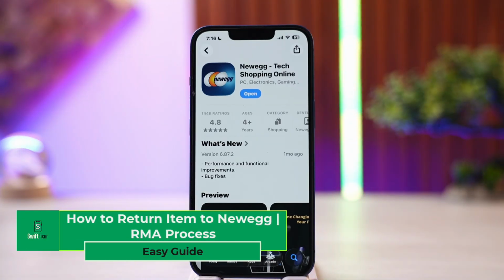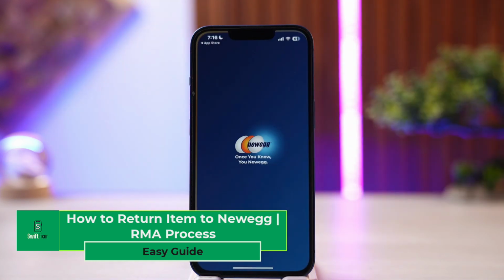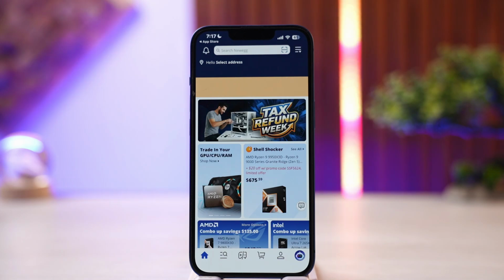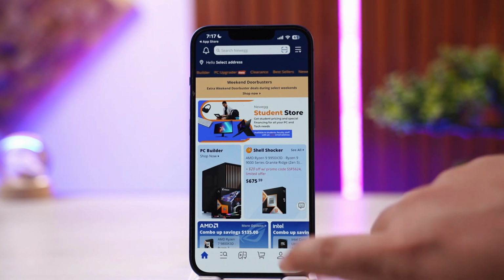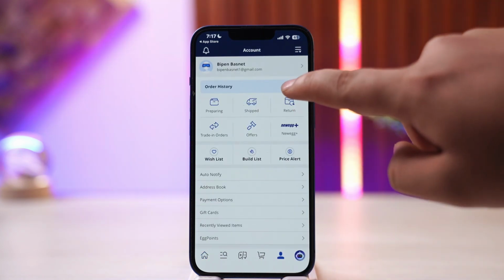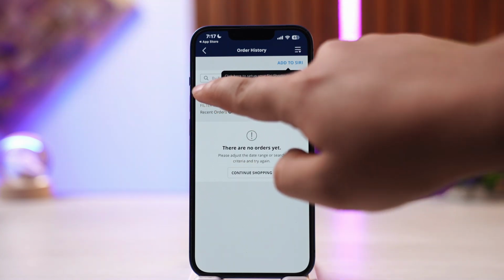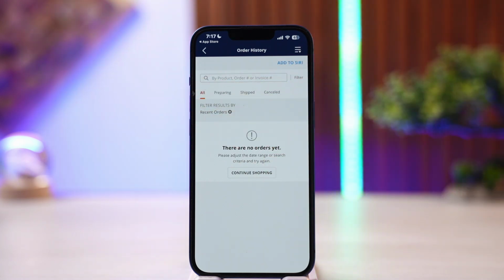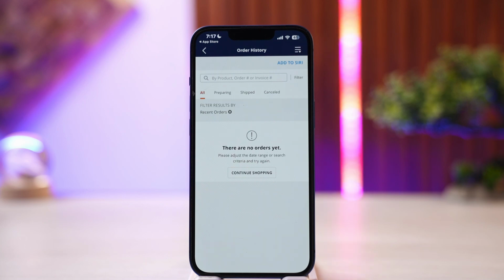How to Return Item to Newegg | RMA Process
Returning an item to Newegg is a systematic process that ensures your hardware is tracked and processed correctly for a refund or replacement. To begin, log into your account via the Newegg app or website and navigate to your **"Order History"** within the account dashboard. Locate the specific order you wish to return and select the **"Return"** button. From here, you can choose your return type—either a **Refund** or a **Replacement**—and provide a brief reason for the request. Once submitted, Newegg will issue a Return Merchandise Authorization (**RMA**) number, which is essential for identifying your package at their warehouse.

To ensure your return is accepted and to avoid potential restocking fees, you must pack the item with care. This includes using the original manufacturer's packaging and ensuring all **manuals, cables, and accessories** are included. Once the item is secure, you can use the prepaid shipping label provided by Newegg. If you don't have a printer, you can simply show the **QR code** from your confirmation email at a participating UPS location, and they will print the label for you on-site.

Timing is critical when dealing with electronics returns. Newegg generally requires that the returned item be received at their facility within **14 days** of the shipping label being generated. Once the package arrives, it undergoes a brief inspection period, which typically takes between **2 to 5 business days**. After approval, your refund will be issued to your original payment method.